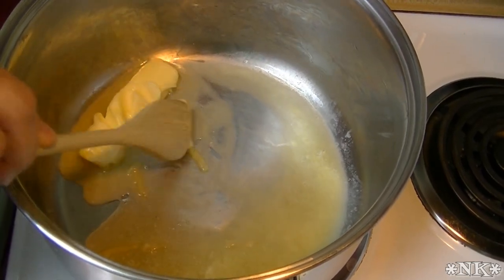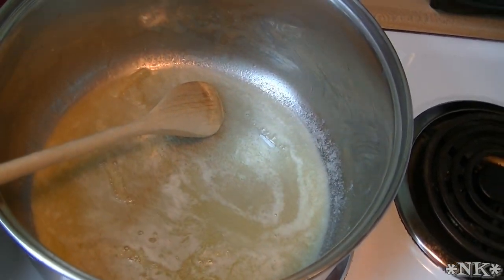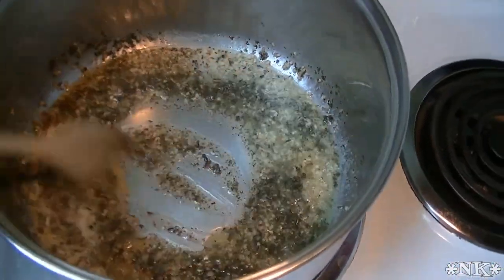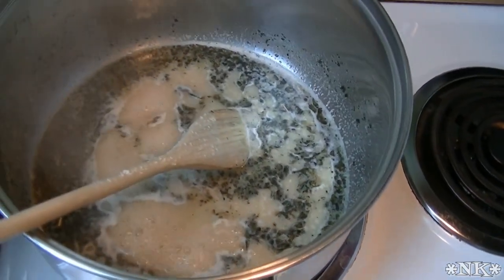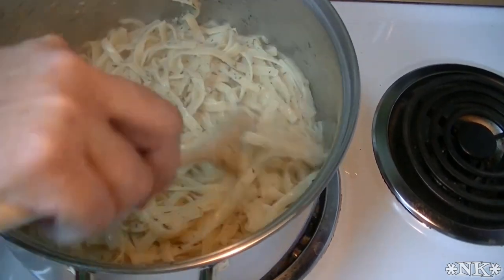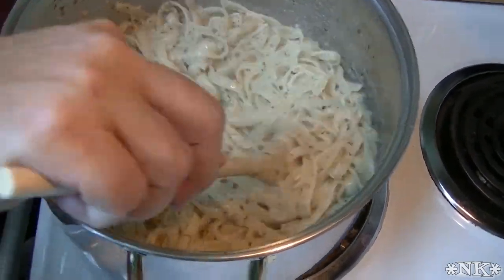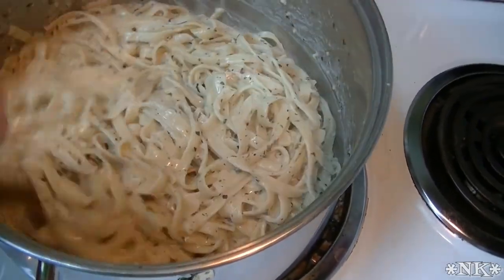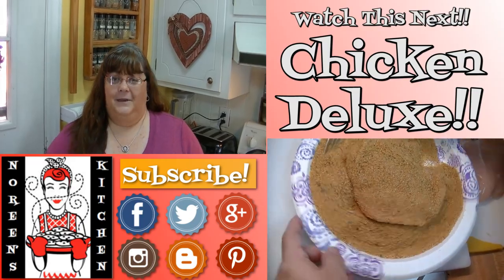Herb & Butter Fettuccine Recipe ~ Noreen's Kitchen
Greetings! Today I am sharing a quick and easy recipe that I have been making this summer that goes perfectly with grilled or baked meats or in this case the Chicken Deluxe recipe I shared in a recent video.  This herb and butter fettuccine is the perfect side dish for just about anything or if you toss in some cubed ham or leftover chicken it would be a wonderful quick lunch or supper to up those leftovers!

You don't have to use the fettuccine, I had some on hand so that is what I used, however I have done this with angel hair, regular spaghetti and even short cut pastas.  You use what you have and it will still be great.  I have taken my inspiration for this recipe from the "Noodle Roni" box mixes that we used to enjoy some time ago but do not purchase any longer due to the long litany of chemical ingredients and preservatives they include.  This takes the same amount of time and I know what went in there.

Initially I was going to add a spoonful of sour cream, but I had purchased a container of what was called "cultured" sour cream and it went bad so I just added an extra 1/4 cup of cream.  It was all good.  You don't have to use sour cream, but sometimes I like to.

I have used parsley, basil, onion powder, garlic powder and chopped garlic to season the noodles, but you can use whatever is your favorite.

I am sharing this recipe today in an off the cuff fashion.  This is how I cook when the camera isn't rolling.  I think most of us do this.  Especially those of us who just cook from memory or do whatever sounds good at the moment.  Like I said, I throw things together and hope for the best.  Being fearless is part of what makes cooking fun.  It also should be how we approach life in general.  Fearless!  A French philosopher is quoted as saying "A life lived in fear, is a life half lived."  Who wants to live half a life?

Enough philosophical waxing.  I hope you give these noodles a try and I hope you love them!

Happy Eating!

***MAILING ADDRESS
Noreen's Kitchen